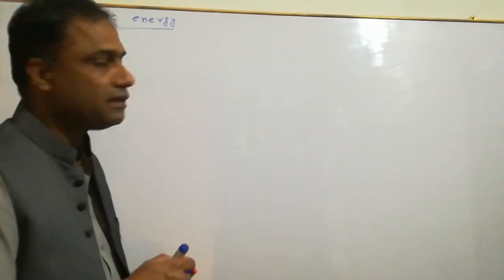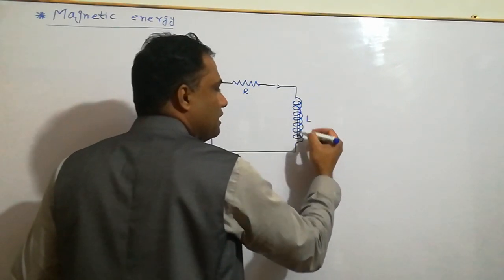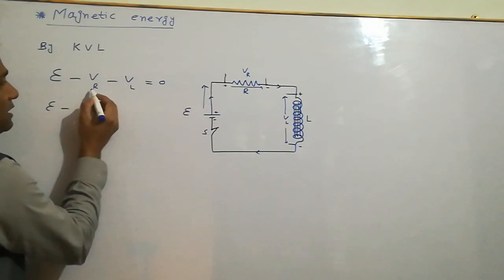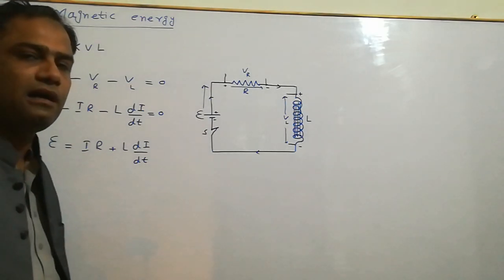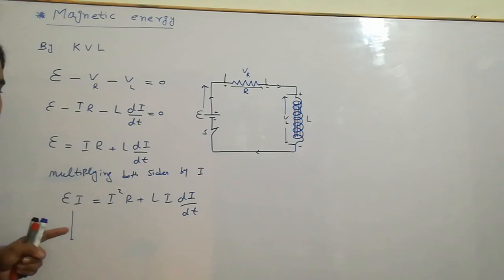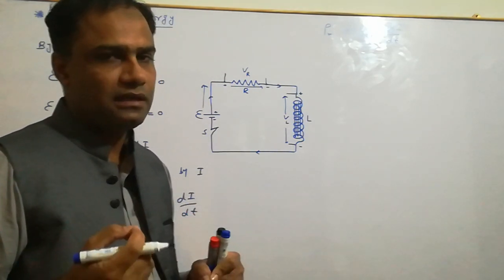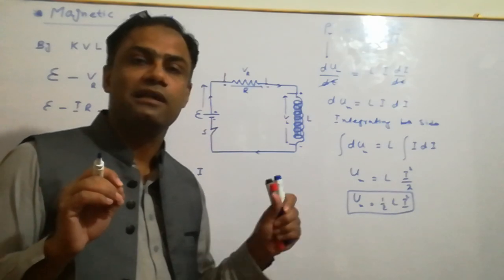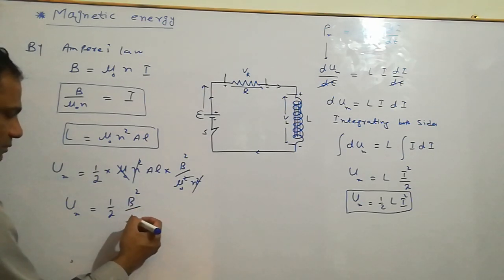Magnetic energy stored in an inductor in hindi/urdu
Hi! Today, I am going to share an educational video about Energy stored in an inductor. Watch this video completely to get an intuitive and easy way to learn about magnetic energy stored in an inductor exclusively on my channel. Keep watching this channel for the more informative video.